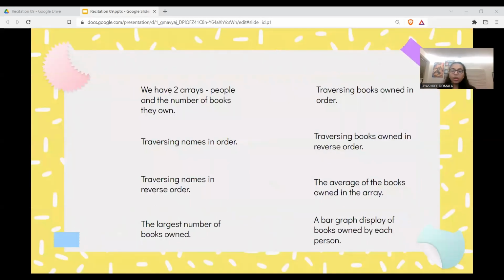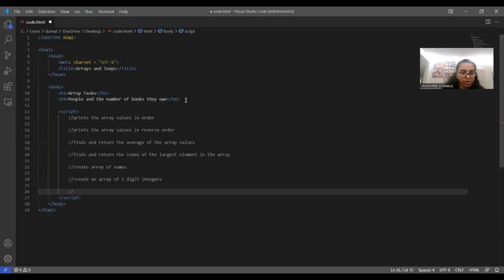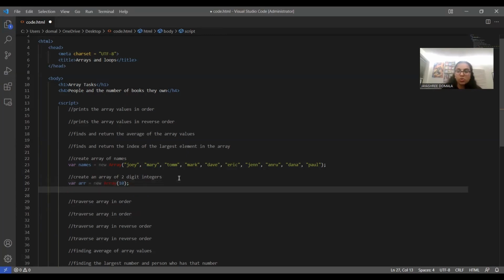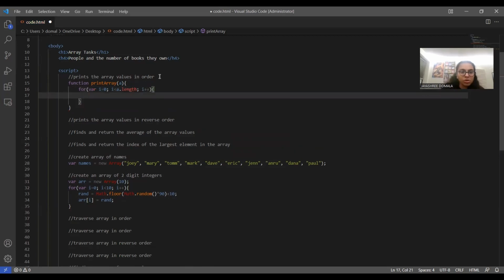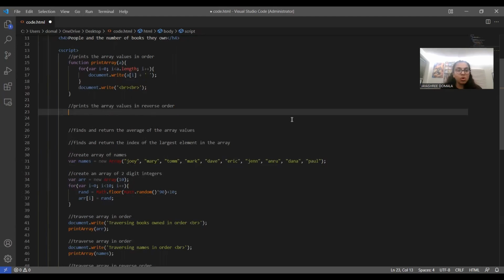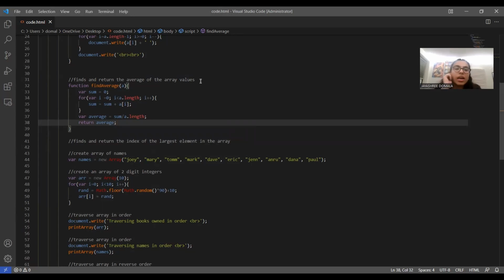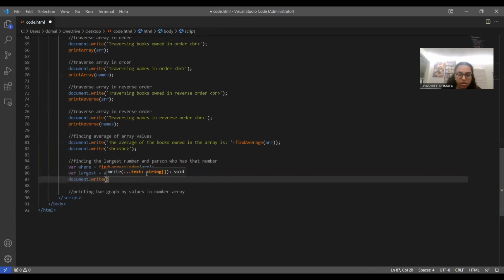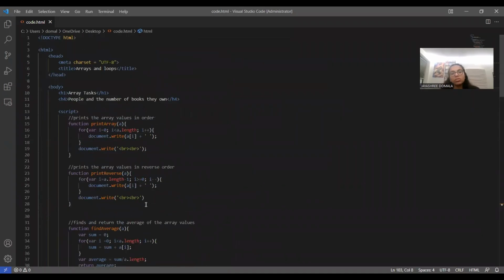Recitation 09 - JavaScript - Loops and Arrays